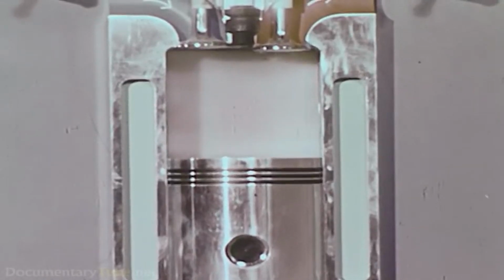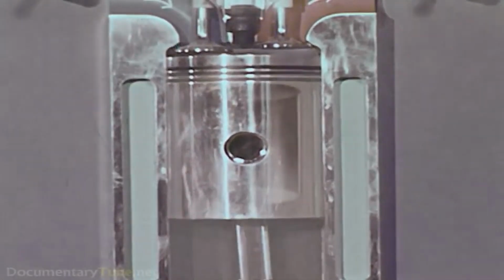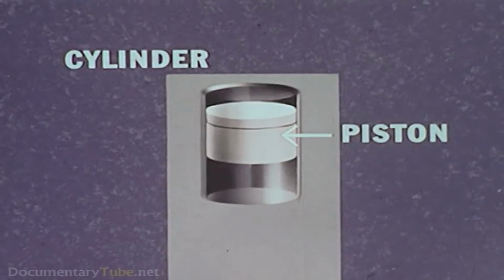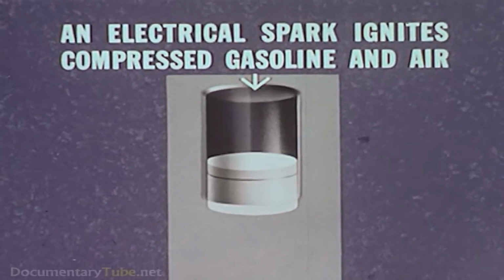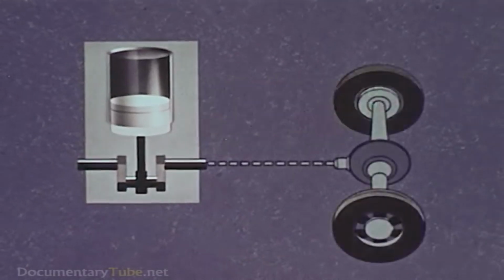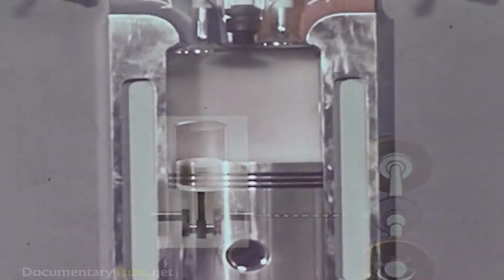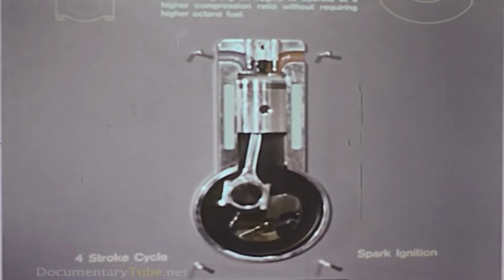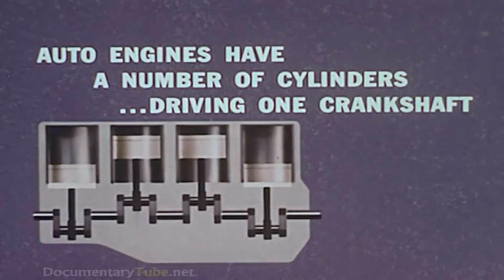THẾ GIỚI MÁY BAY - NGUYÊN LÝ HOẠT ĐỘNG - Động Cơ Đốt Trong